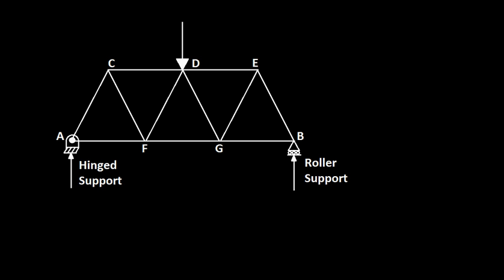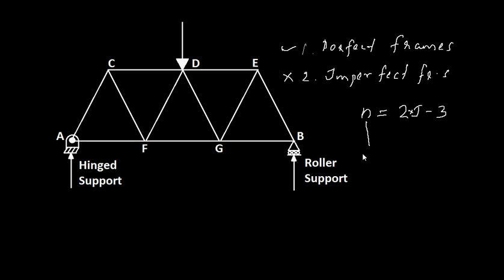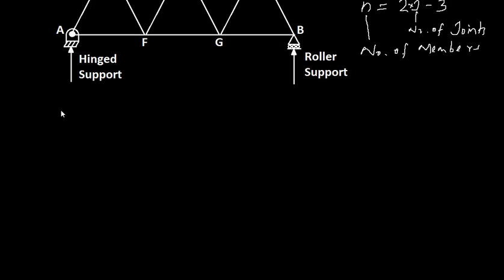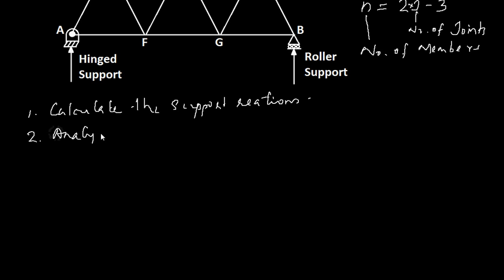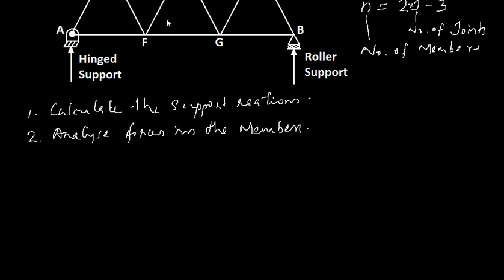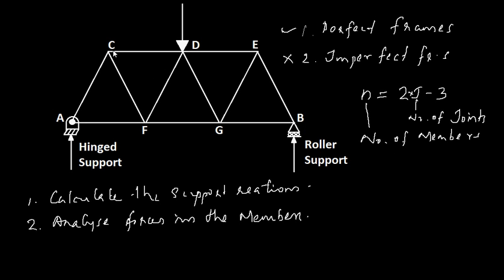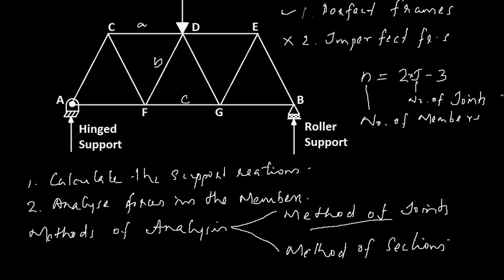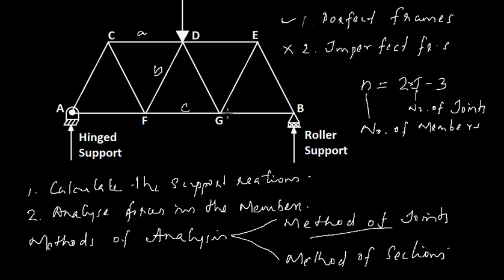Engineering Mechanics 20 - Perfect frames: Method of Joints